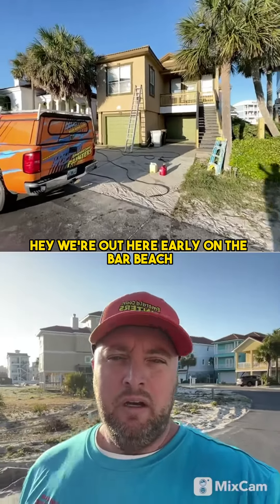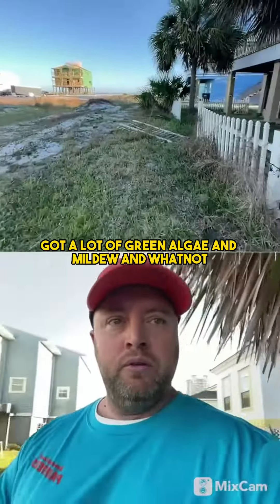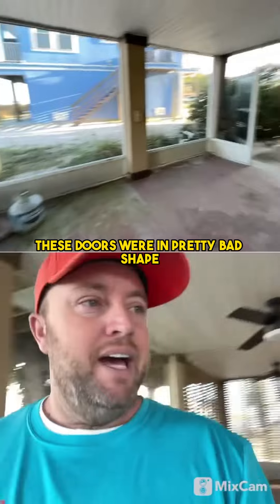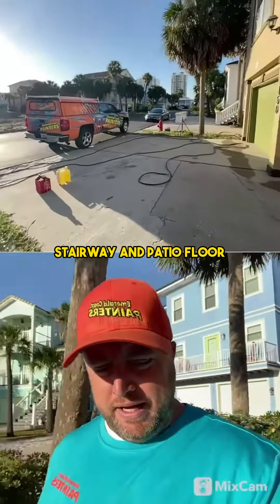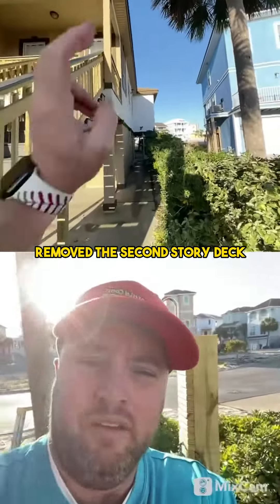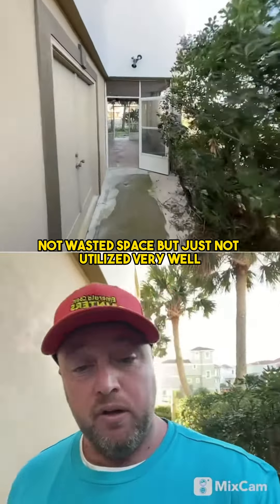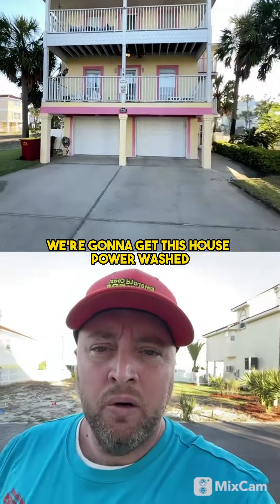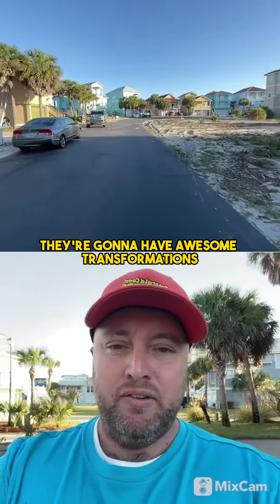Our team started with a power wash, and now we're moving on to the exterior.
🌊 We're currently working on a beautiful property on Navarre Beach and excited to show you the transformation. Our team started with a power wash, and now we're moving on to the exterior. It's amazing how much of a difference a simple power wash can make! 😊